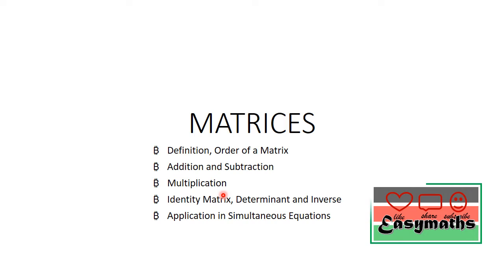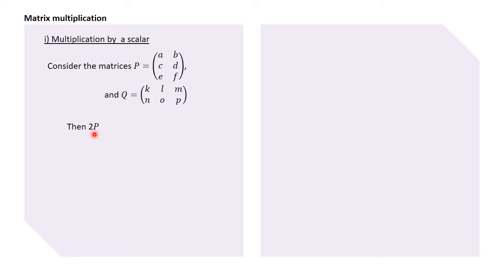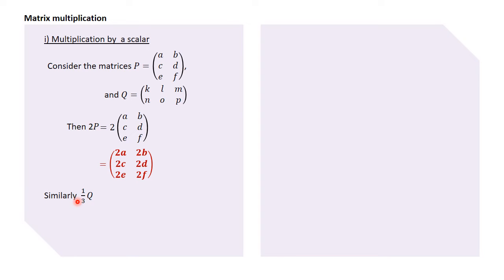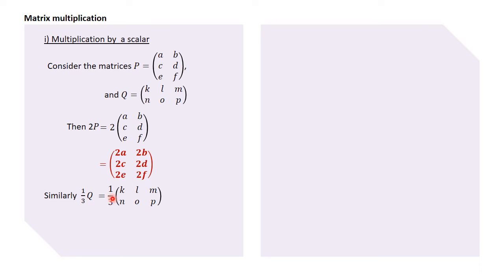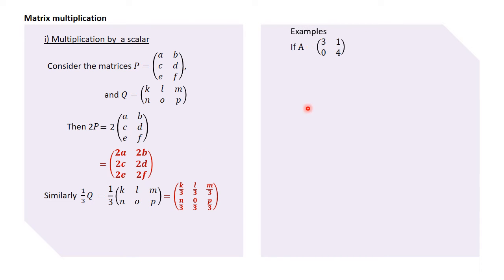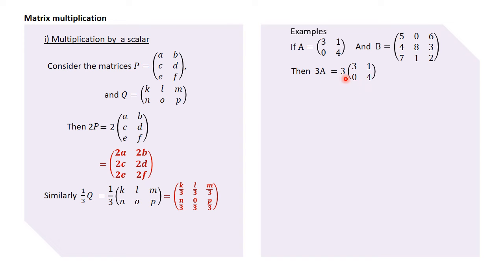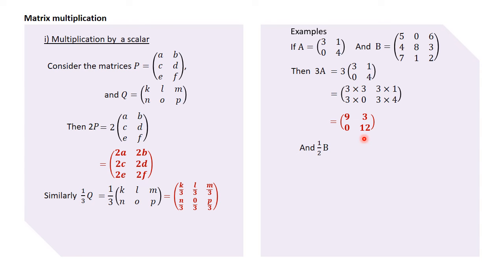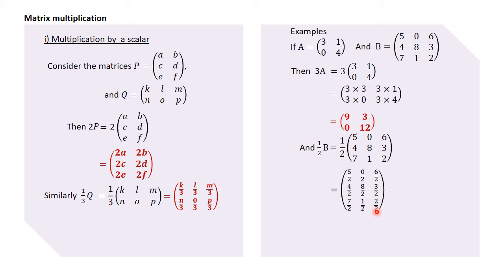MATRICES| MULTIPLICATION BY A SCALAR| WORKED EXAMPLES